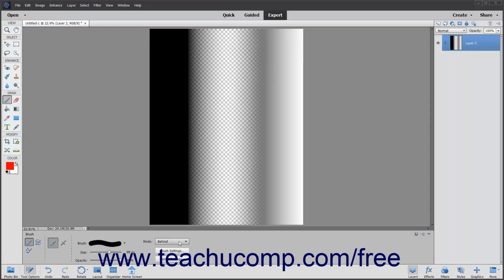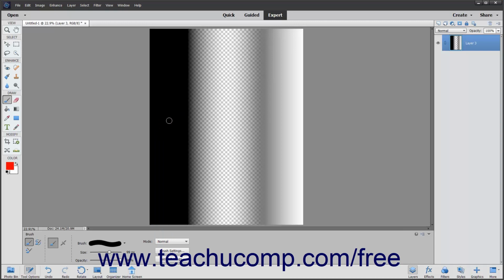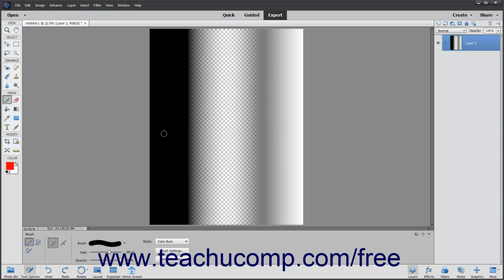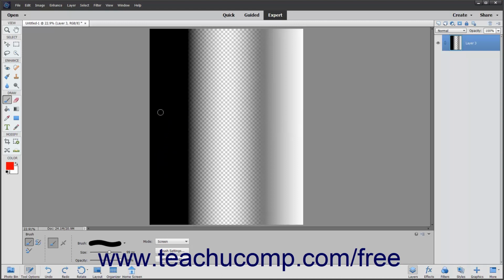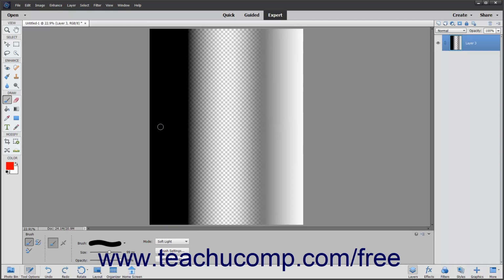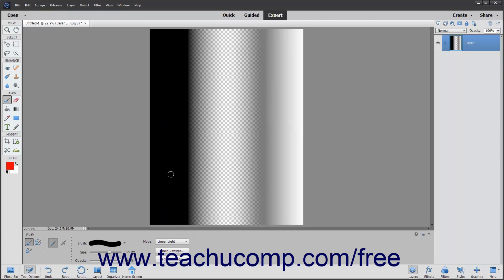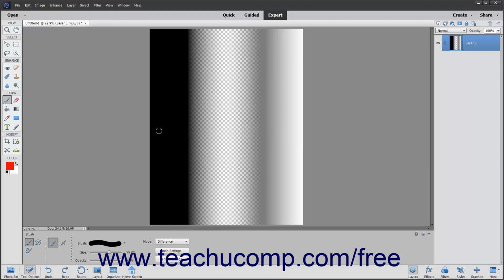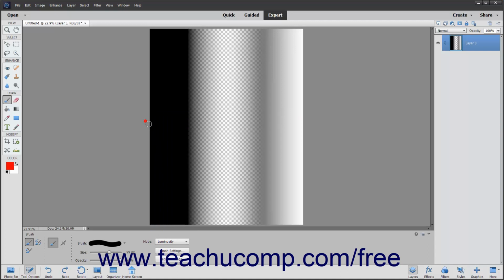Learn about the Blending Modes in Adobe Photoshop Elements 2023: A Training Tutorial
FREE Course! Learn about the blending modes in Photoshop Elements 2023 A clip from Mastering Photoshop Elements Made Easy. - the most comprehensive Photoshop Elements tutorial available. Visit us today!